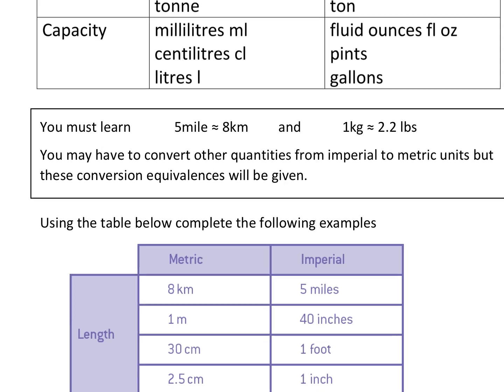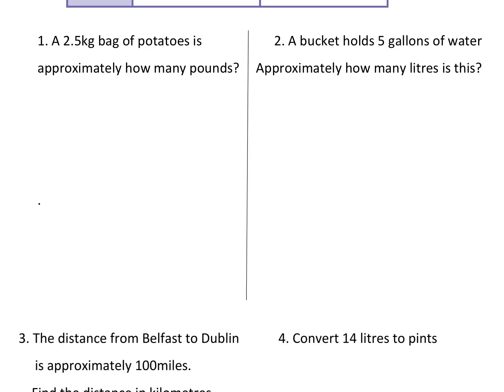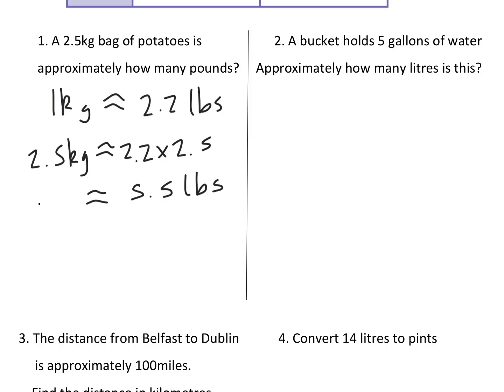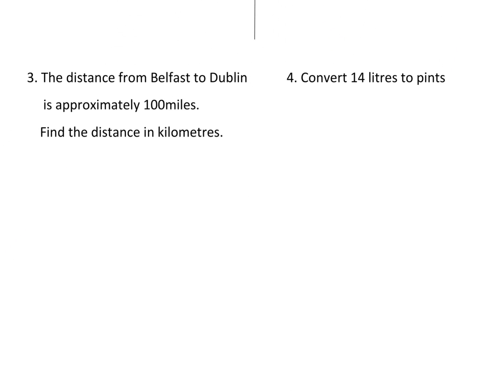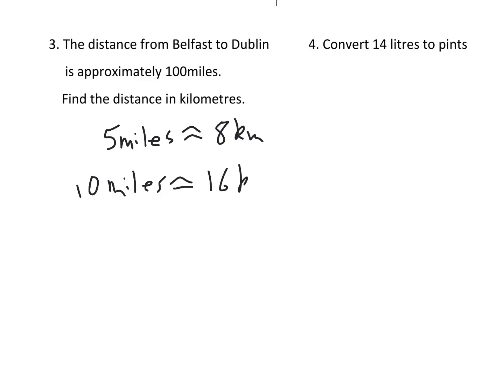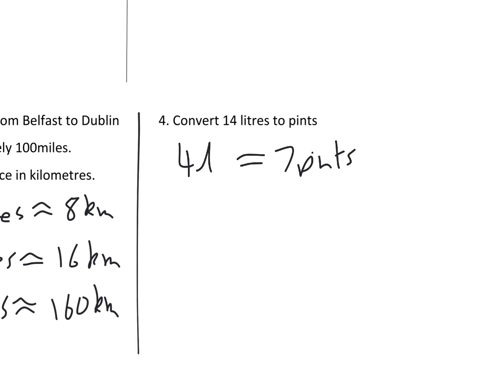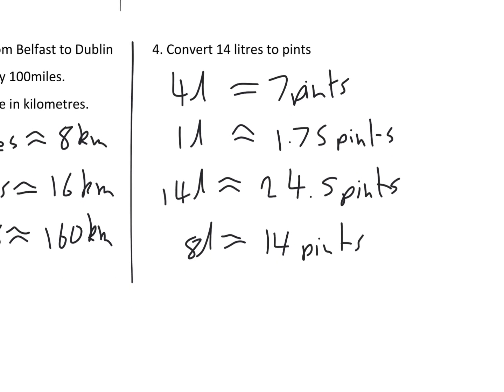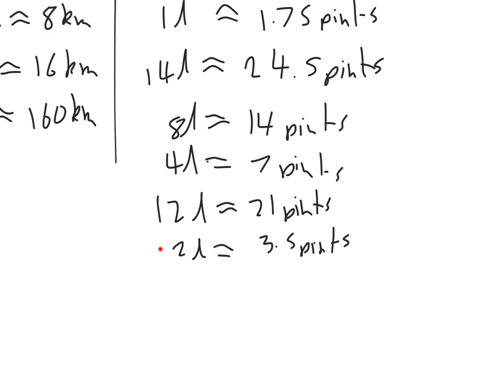Year 12 148. Imperial measures & their approximate metric equivalents M7